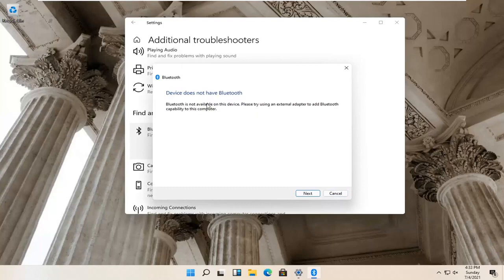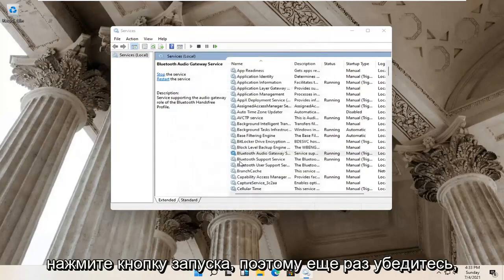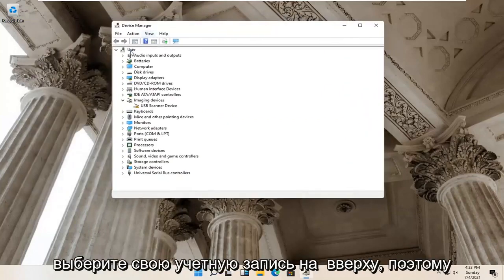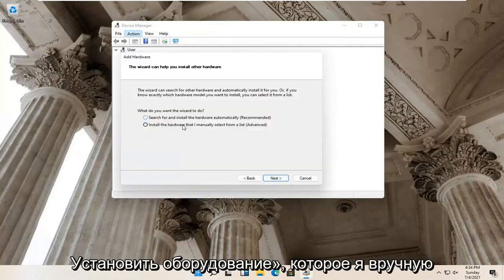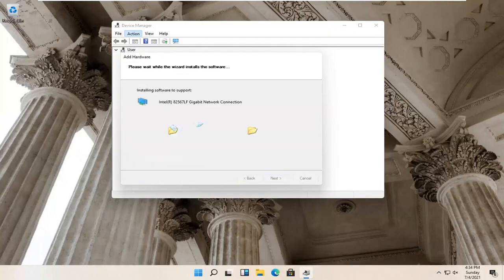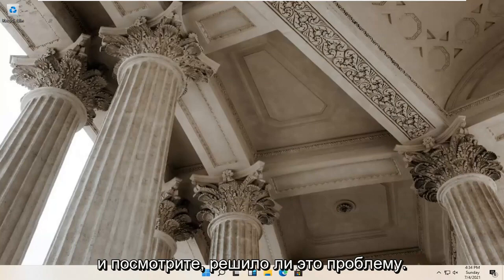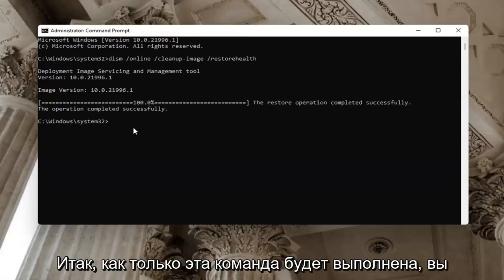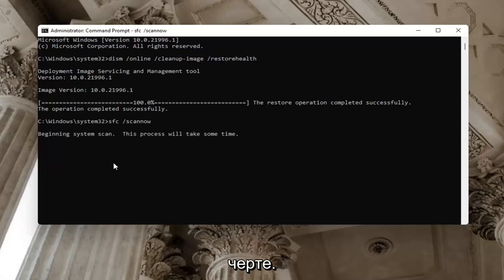Не работает Bluetooth в Windows 11 на ноутбуке или компьютере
Исправьте Bluetooth, который не отображается или отсутствует в диспетчере устройств в Windows 11.

Используемые команды:
dism /online /cleanup-image /restorehealth
sfc /scannow

Драйвер Bluetooth не отображается в диспетчере устройств или значок Bluetooth отсутствует на вашем компьютере? Если что-то из этого вызывает у вас проблемы, не волнуйтесь. Следуйте этим простым исправлениям, и проблема будет решена в кратчайшие сроки.

Вопросы, рассмотренные в этом руководстве:
Bluetooth не подключается
Блютуз не работает на виндовс 11
Bluetooth недоступен
Bluetooth не определяется Windows 11
Bluetooth-динамик Bluetooth не работает
Батарея динамика Bluetooth не заряжается
Процент заряда батареи Bluetooth не отображается
блютуз не подключается виндовс 11
Bluetooth не совместим с Windows 11
Bluetooth не подключается к ноутбуку
Bluetooth не обнаруживает
Bluetooth не определяет устройства
Bluetooth не обнаруживается Windows 11
Блютуз не обнаружен виндовс 11
блютуз не включен виндовс 11
Bluetooth не включен
Bluetooth не хватает ресурсов памяти
Bluetooth не найден
Bluetooth не находит устройства Windows 11
Bluetooth не найден в Windows 11
Блютуз не подключается
Bluetooth не подключается
Bluetooth не обнаруживается в Windows 11
Отсутствует Bluetooth на ноутбуке dell.
Bluetooth на кнопке отсутствует

Bluetooth сегодня присутствует в каждом доме, поэтому мы больше не думаем о нем как о чем-то потрясающем или продвинутом. Мы используем его для ежедневного подключения наушников, мышей, клавиатур и многого другого. Тем не менее, похоже, что перерезать шнур — это новая вещь в ИТ. Все это хорошо, но что происходит, когда Bluetooth отсутствует в самом диспетчере устройств в Windows 11?